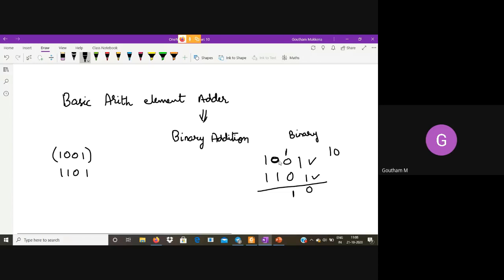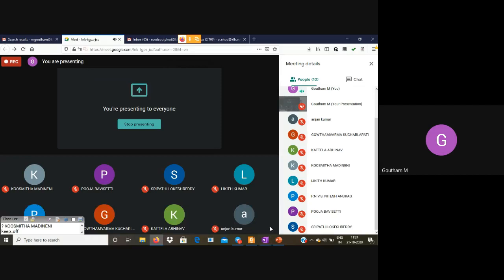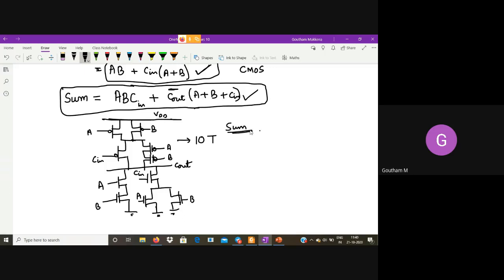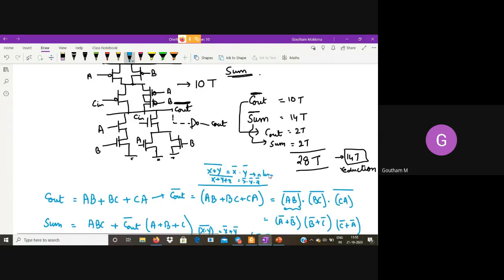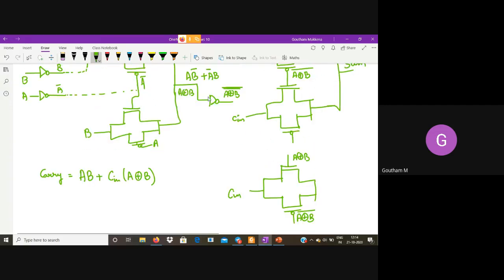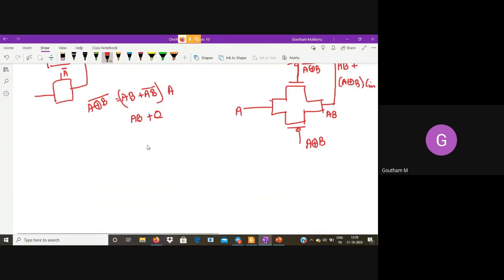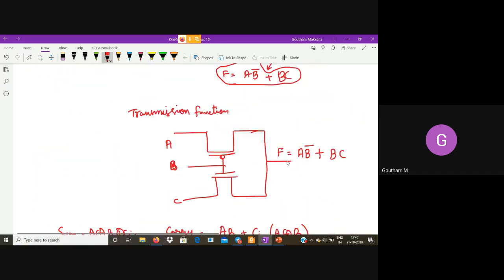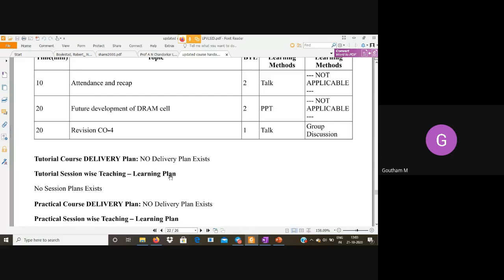Full adder (Different Transistor Counts)